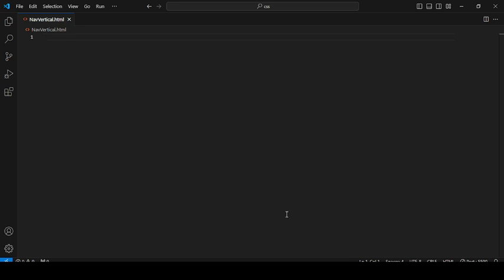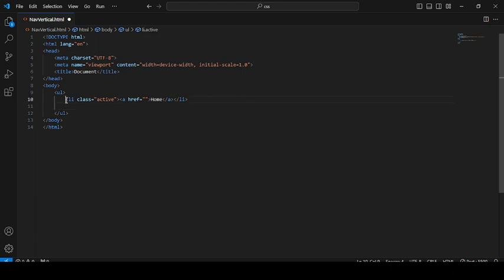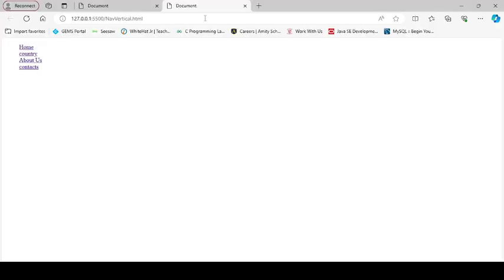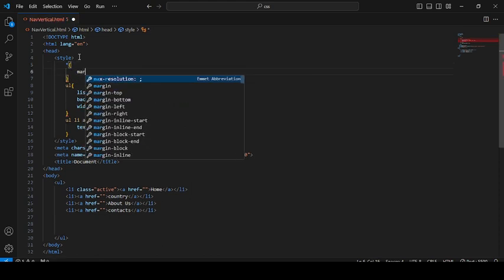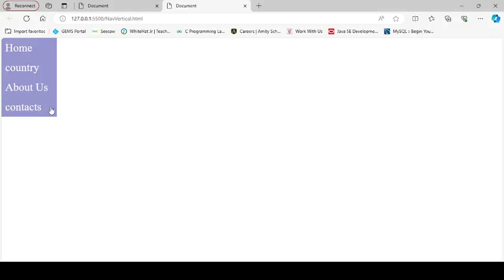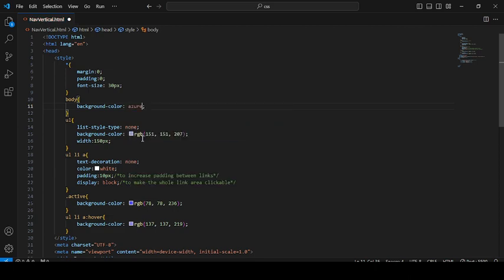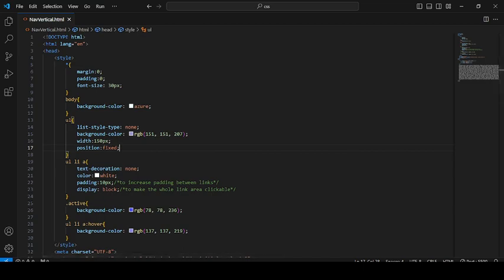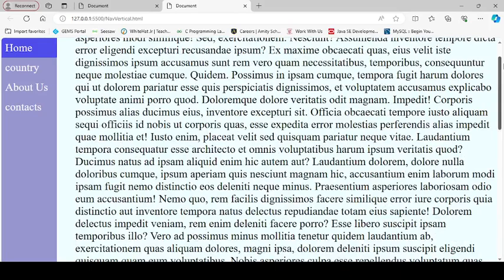vertical navigation bar in CSS